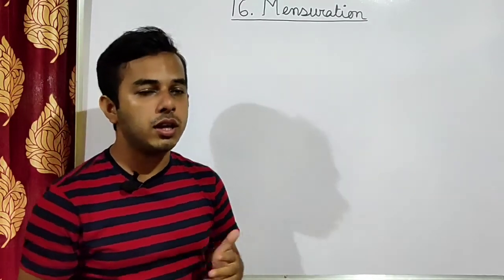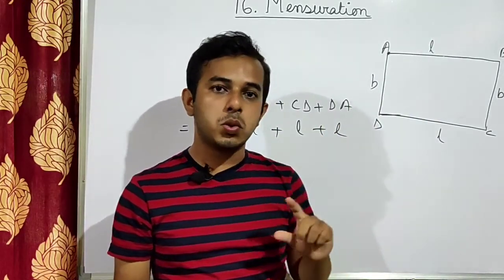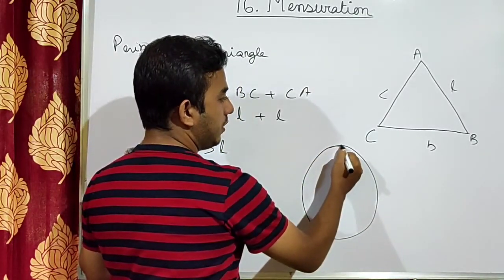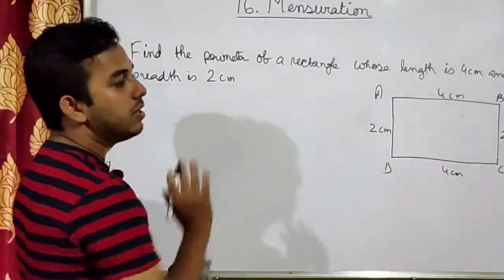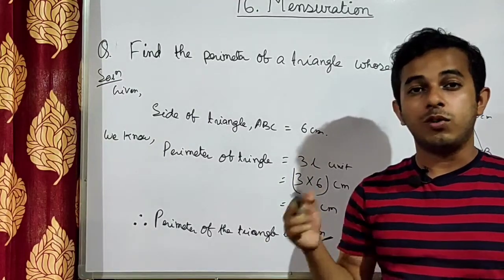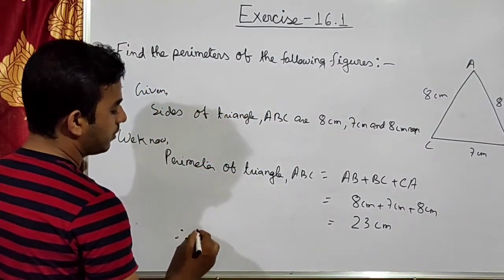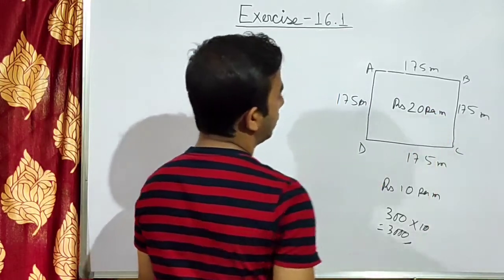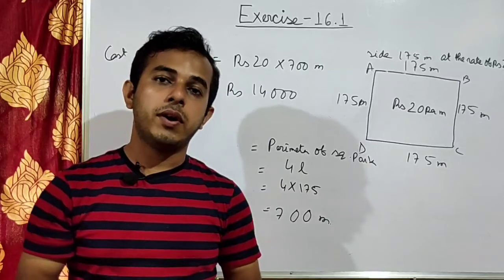Introduction to Perimeter and Area - Mensuration - Class 6